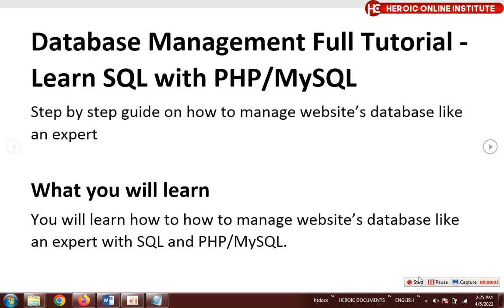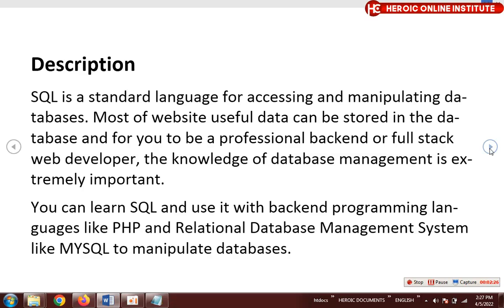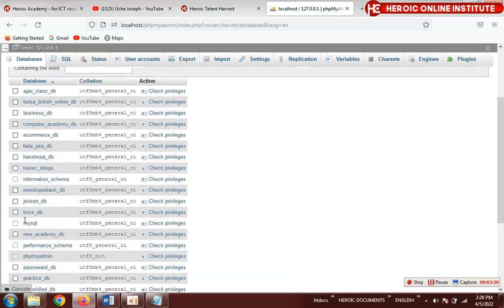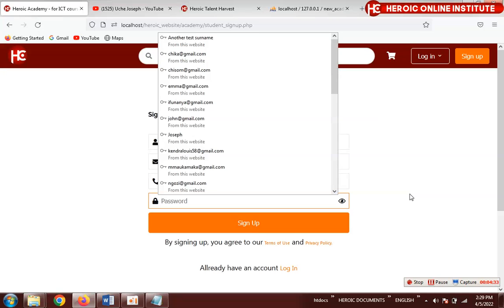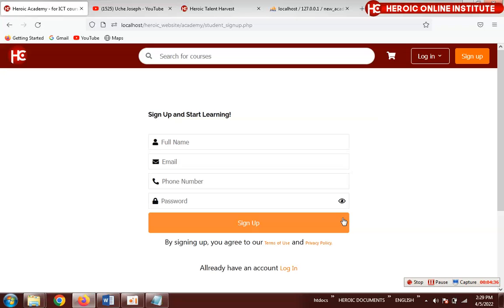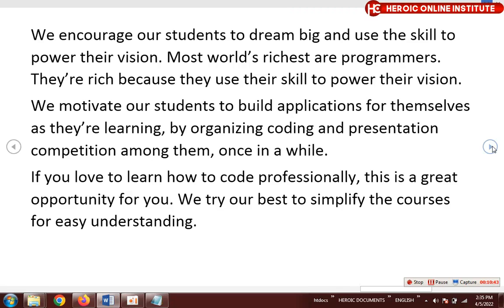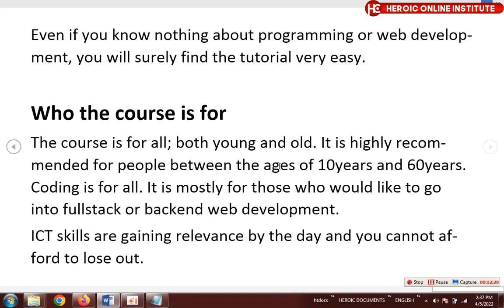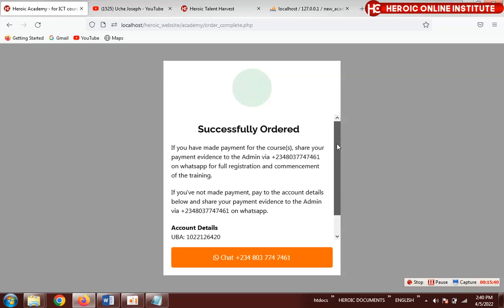Database Management Full Tutorial